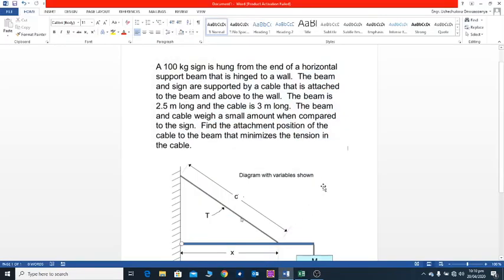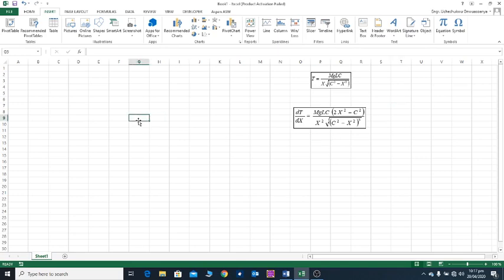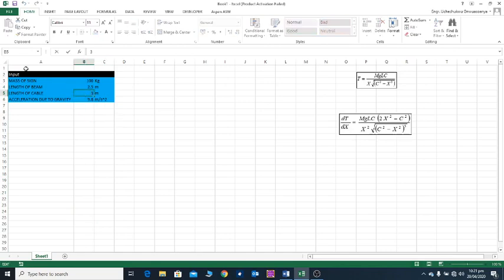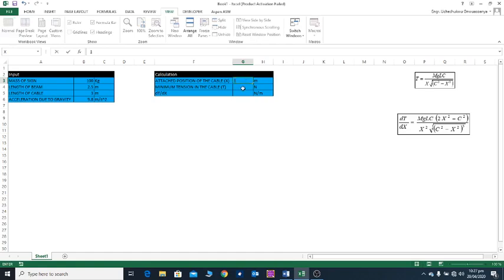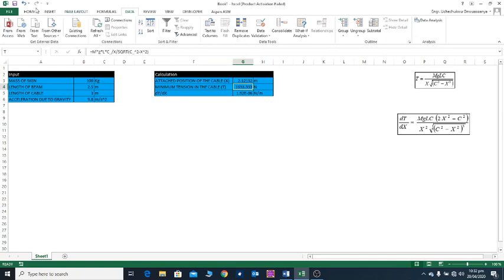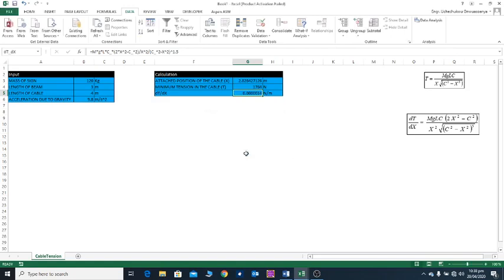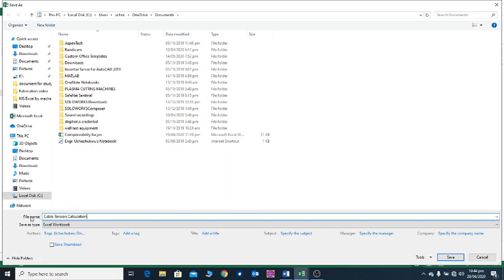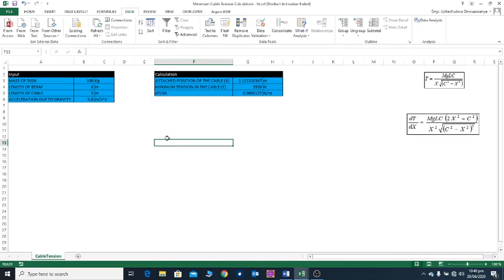HOW USE EXCEL TO SOLVE PROBLEM IN ENGINEERING